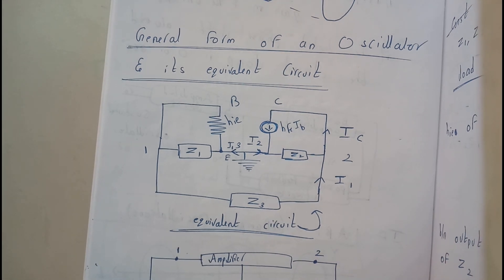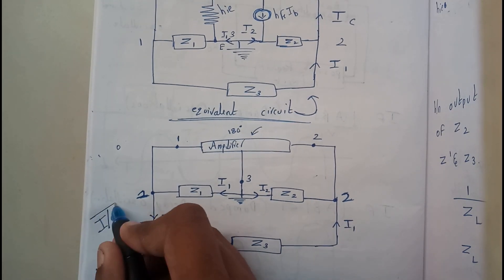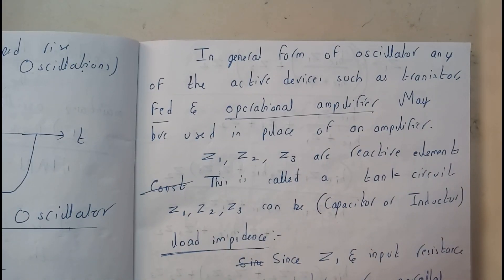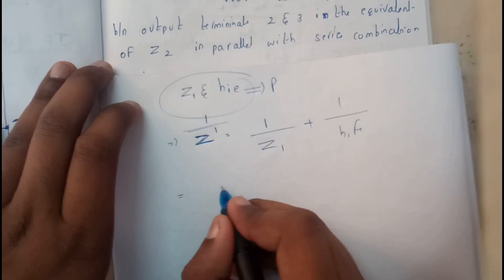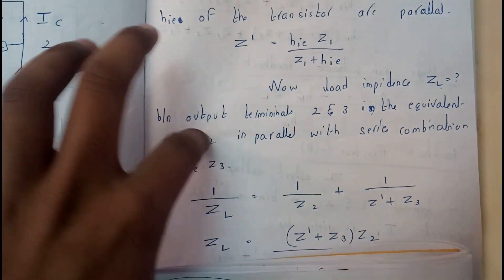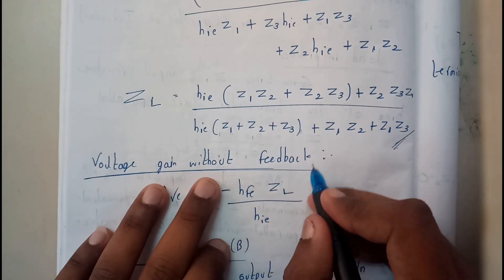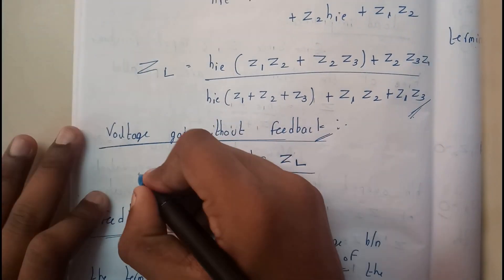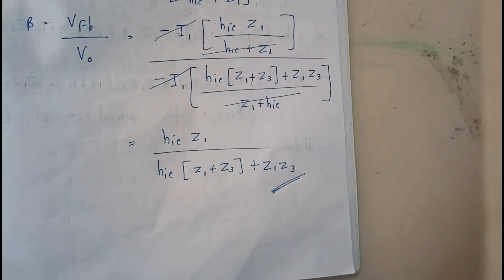generalized equation of lc type oscillators ||BE||OU EDUCATION